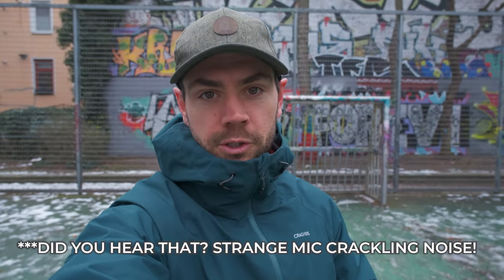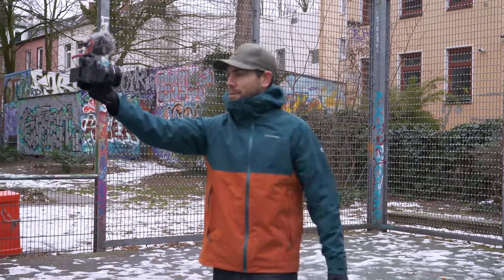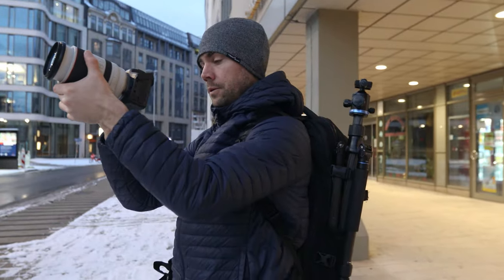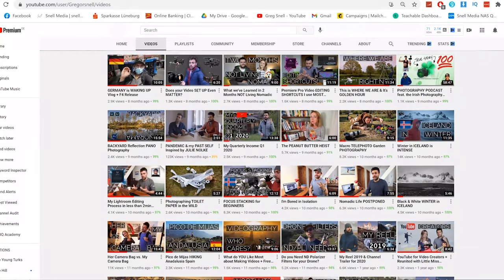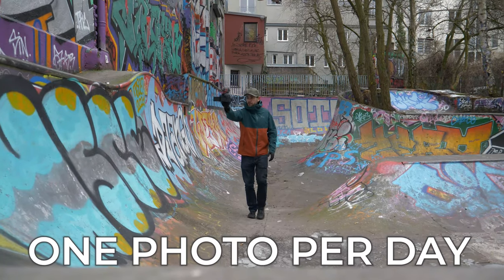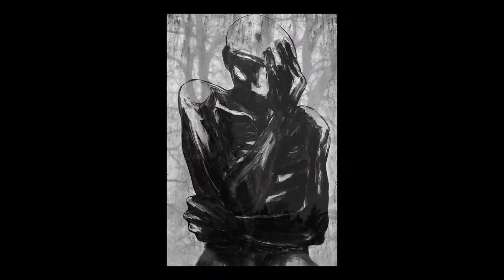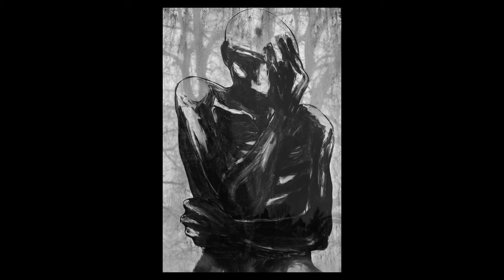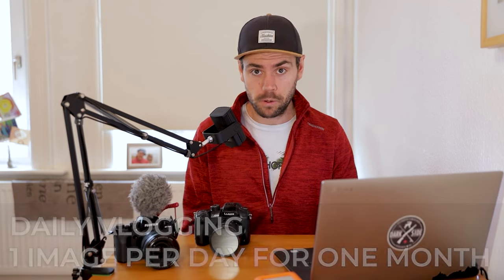It's time to start DAILY VLOGGING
The initial intention with this video was to create a Vlog explaining why I was going to switch to the X-T4. After a couple days testing the system I decided not to and thus scrapped the video. On review I realised it was the second time I had scrapped a video in two weeks. The first was testing the Canon R6 to replace the GH5 which I also decided not to buy. Turns out neither of these two camera's are the issue (however there are a couple technical issues with each that I didn't like), no it's a me issue. I'm lacking motivation and creativity which has been building since the end of last year with the pandemic continuing to wreck the travel and tourism industry. Compound that with our recent move to Hamburg, not travelling, winter, learning German, and perpetually postponing work, not to mention the solid hustling I've been doing for weeks and all is seemingly going nowhere... something had to be done. I don't believe that people will just drop a golden egg in your lap, you have to create opportunity for yourself. Action, passion and purpose. I have decided to start a daily vlog.

Also if you'd just like to shout me out with a coffee per month, you can do so here by simply joining the channel membership

Membership also comes with EXCLUSIVE Monthly Video Updates so be sure to join via the link above for as little as $2 per month. Thank you.

Also also, for FREE STUFF and occasional exclusive content you can sign up to my newsletter Then I've got your email and can track you down, forever.